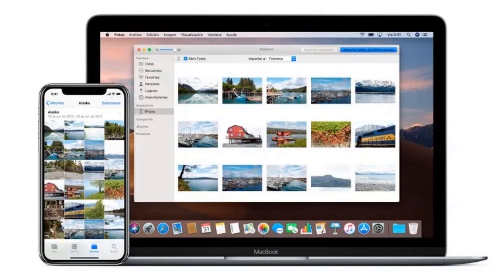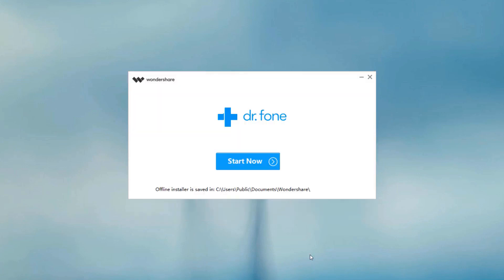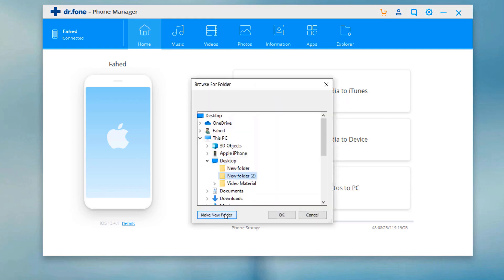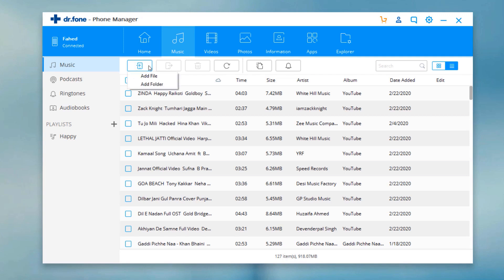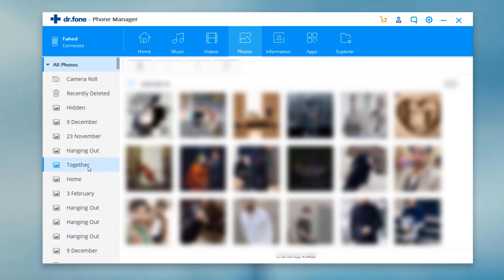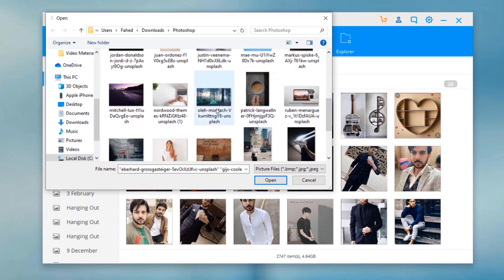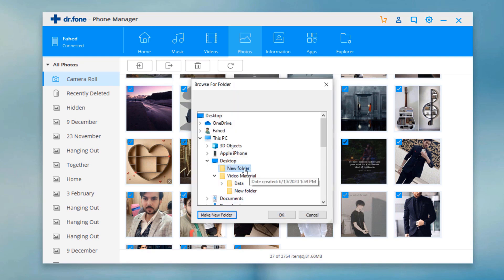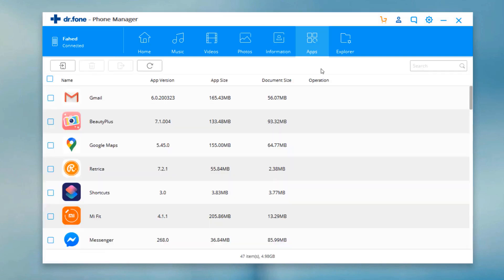How to Transfer Photos/Videos from iPhone to PC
How to transfer photos, videos from iPhone to PC / Mac without iTunes. Transferring photos and videos from your iPhone or iPad to your Windows 10 PC is easier than you think!